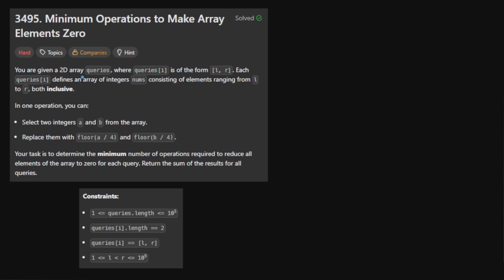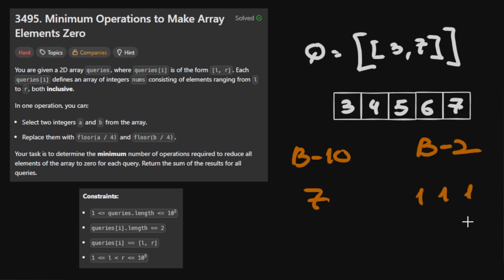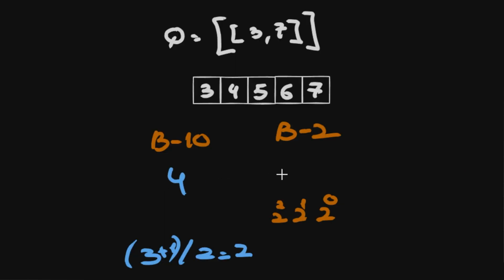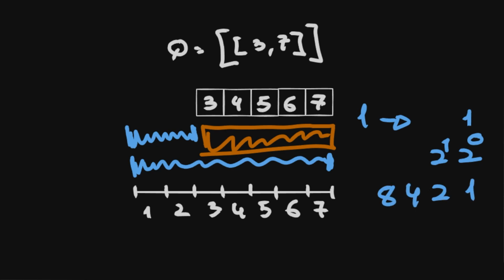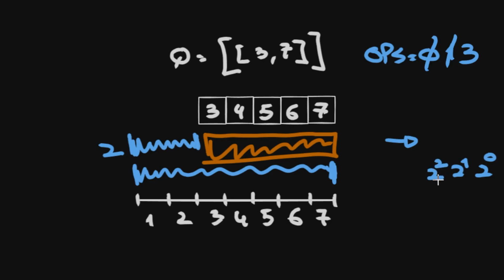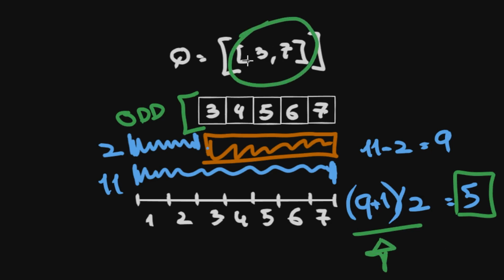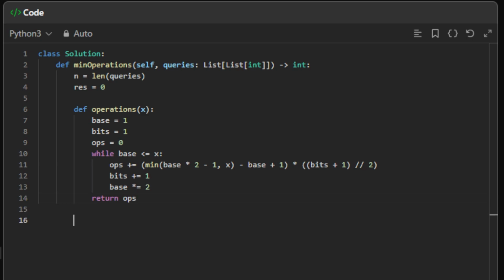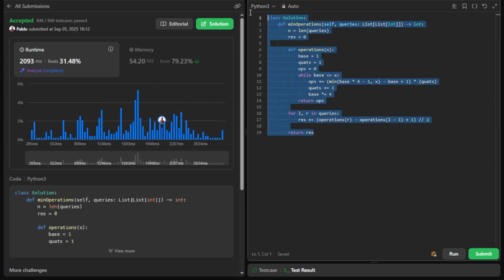Minimum Operations to Make Array Elements Zero | LeetCode 3495 - Python